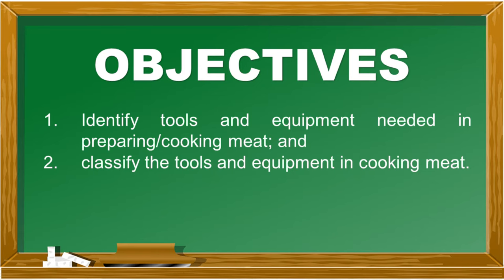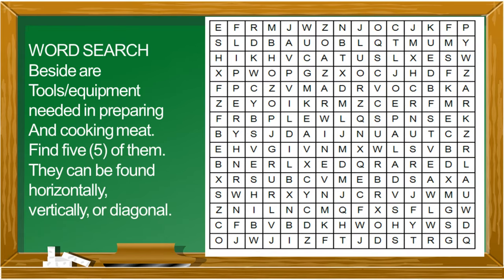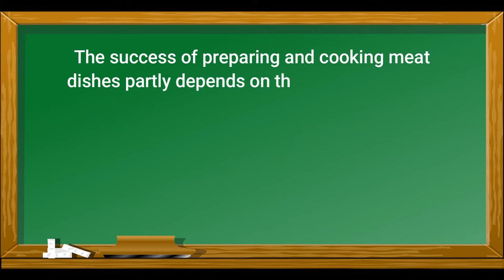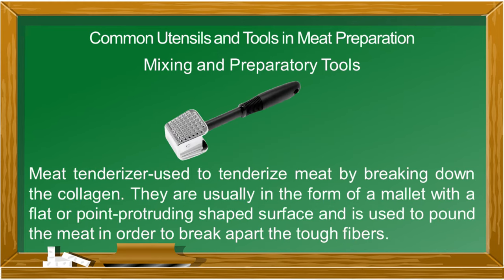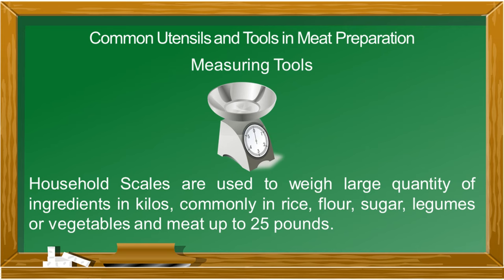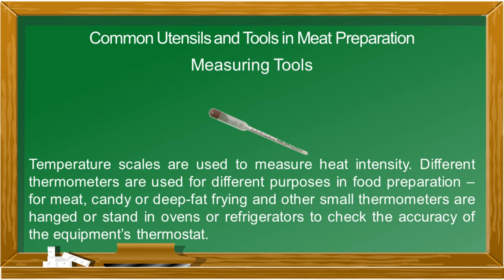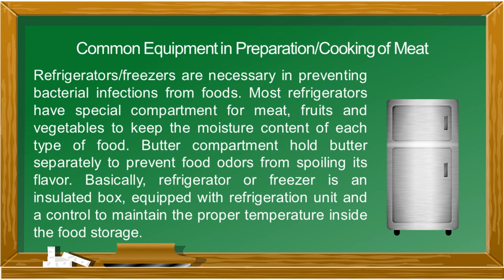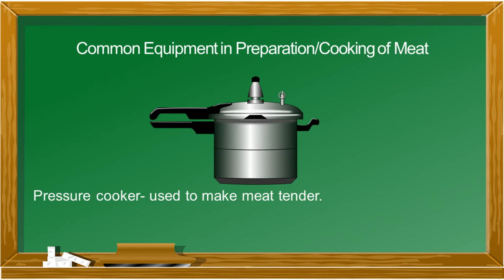TLE 10 COOKERY ||| Quarter 4 Module 1||| Performing Mise en Place for Meat Products